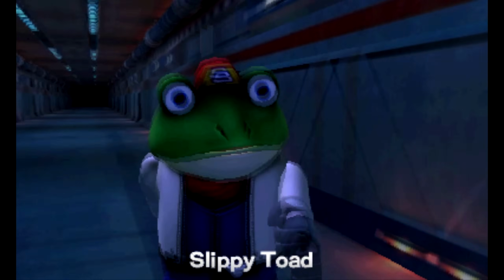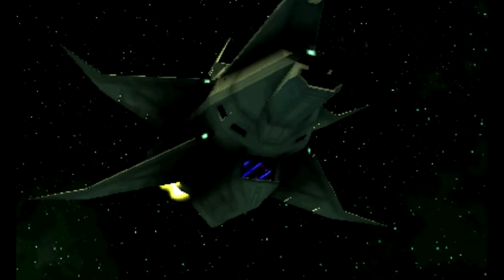Star Fox 64 3D | Part #1: Talk About a Launch Game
In Part 1 of the Star Fox 64 3D playthrough, Star Wolf bites off more than it can chew.

Once upon a time, in cave-man days, BSC took a look at Star Fox 64. Now we're doing it again, because there's a 3DS remake. Necessary? Absolutely not. But, dude, when you think about it... nothing in life is necessary... *gazes off into space*

And so does Lewis! How 'bout that!